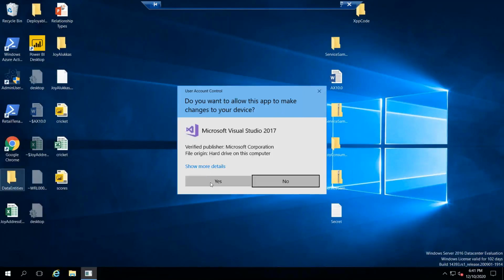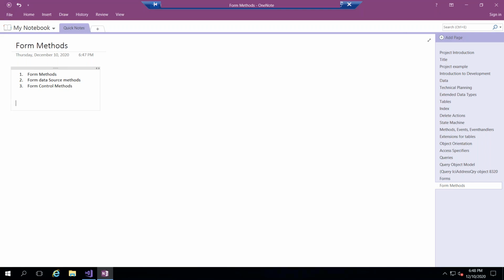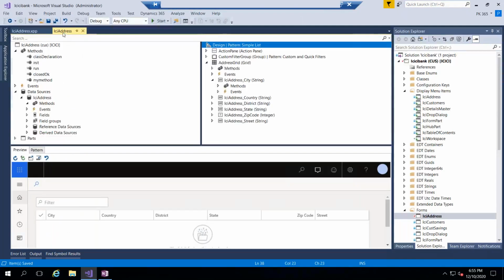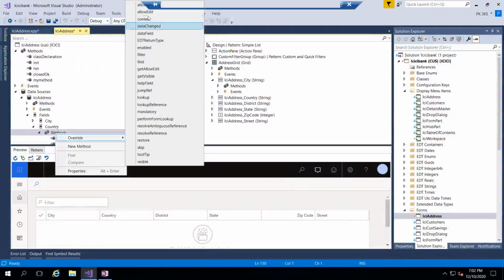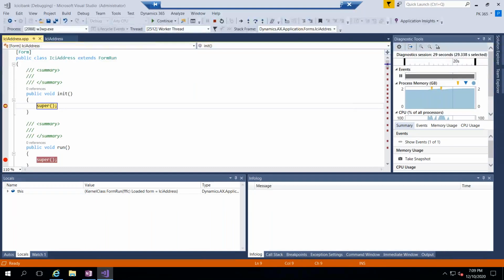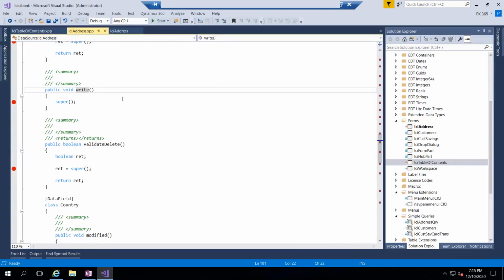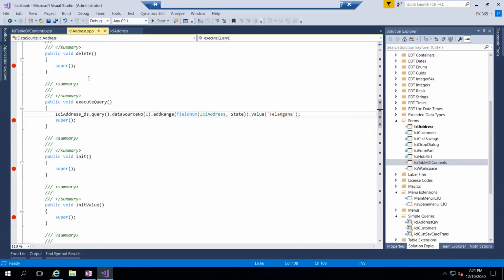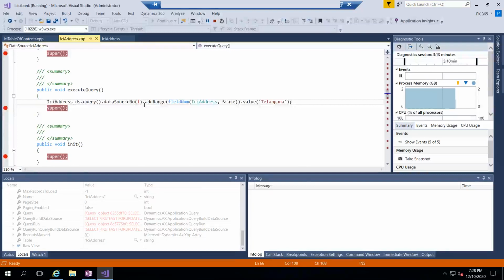Form Level Methods, Form Data source Level method, Form Data source Field level Method in D365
Form Level Methods
Form Data source Level method
Form Data source Field level Method
Form Control Level method